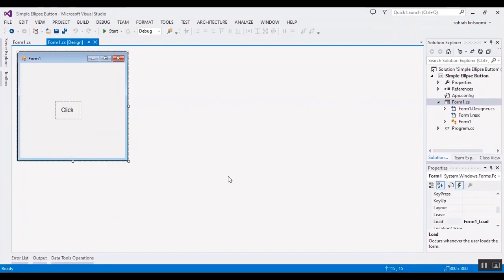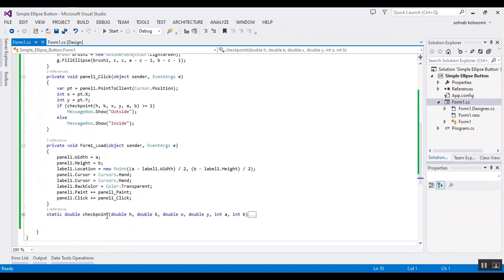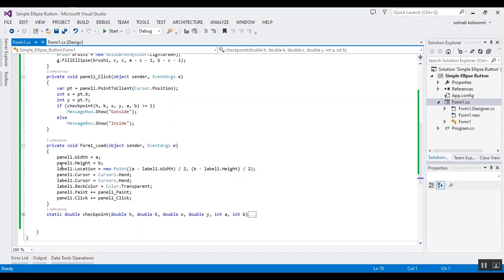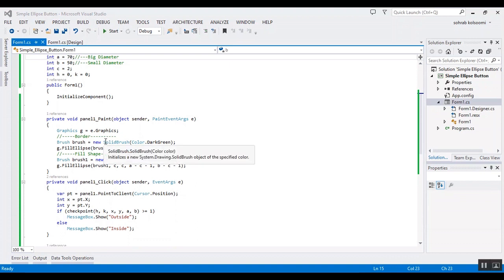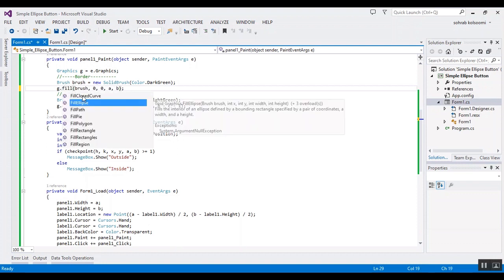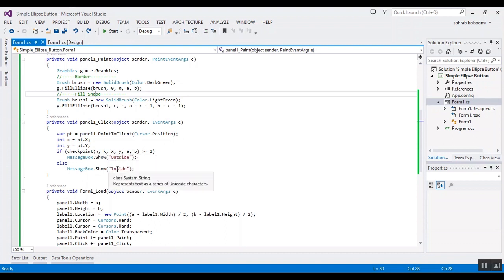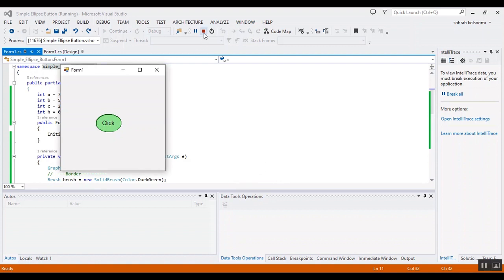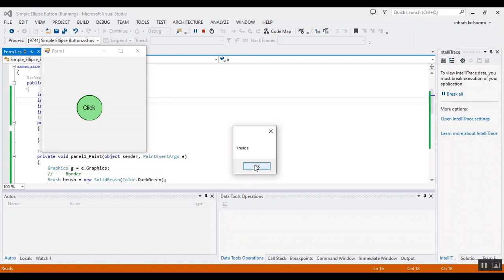C# WinForms Simple Ellipse or Circle Button | Clickable Shapes in C#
In this video, we'll create a simple ellipse or circle button in C# using a clickable shape. Ellipse and circle buttons are perfect for use in user interfaces, and this video will show you how to create them in C#.

This code example is easy to follow and you'll learn how to create a clickable ellipse or circle button in C#. After watching this video, you'll be ready to create your own clickable user interface elements in C#!